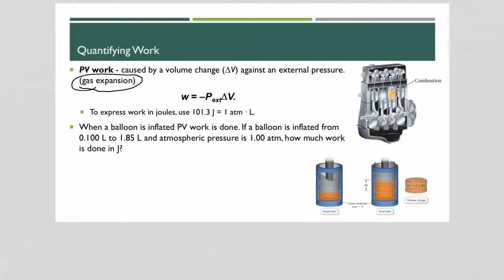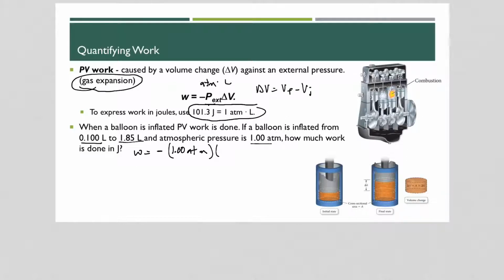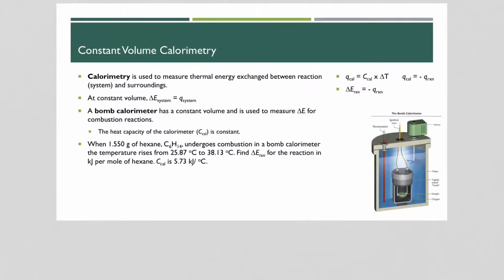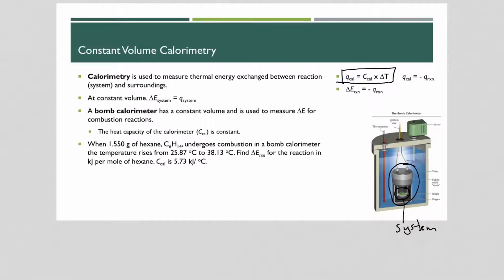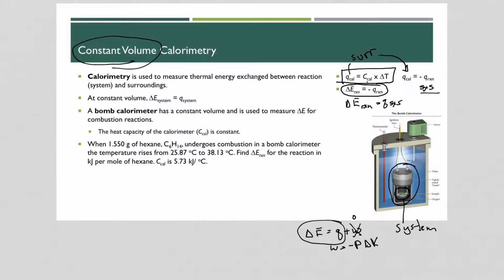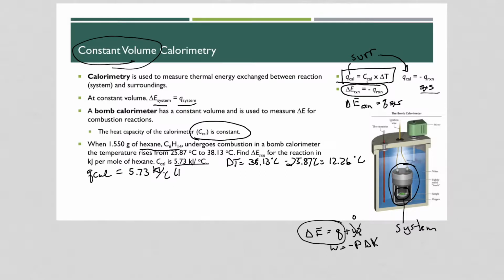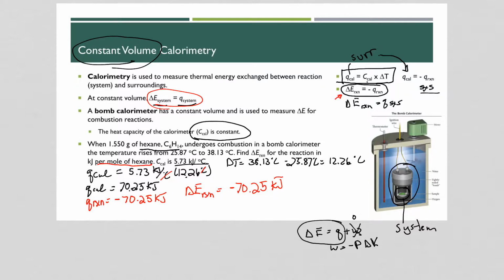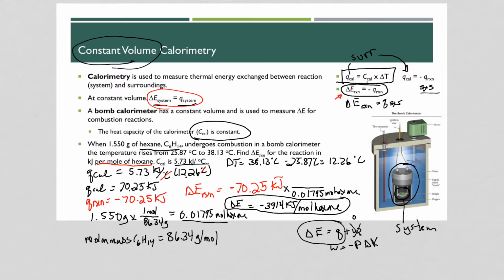Gen. Chem. 1 - Ch. 7 - Constant Vol Calorimetry